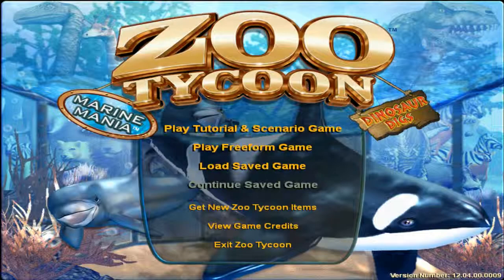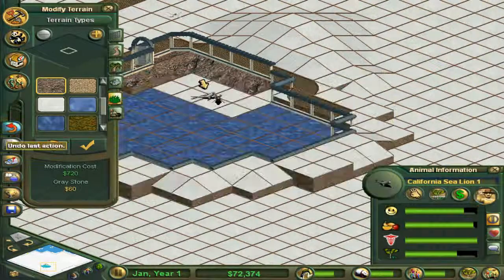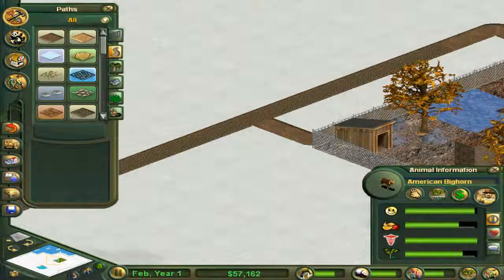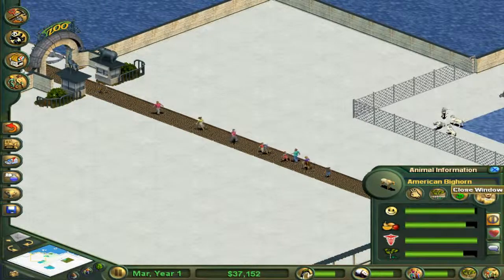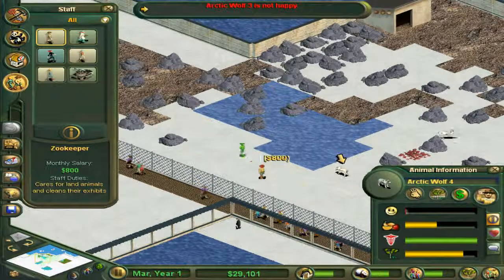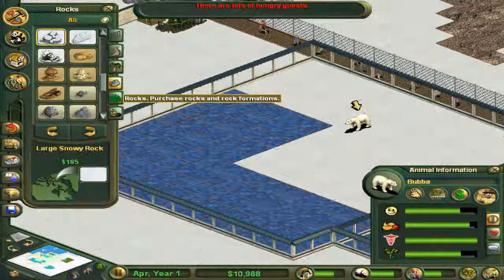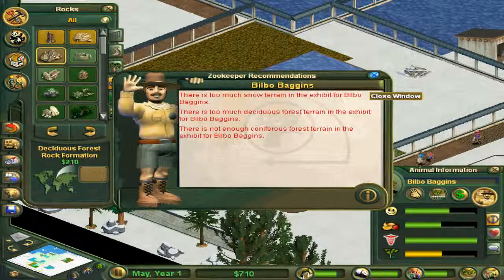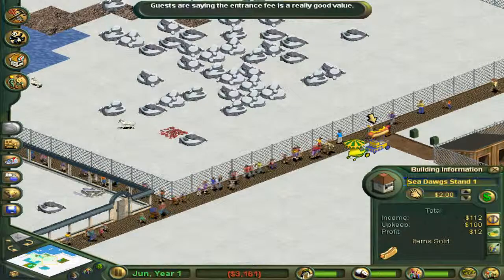Let's Play Zoo Tycoon! Episode #6: I Hate Arctic Wolves...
Hello everyone and welcome back to Sharp-Dressed Gaming and the return of Zoo Tycoon! Today we jump ahead a few scenarios and take on an Arctic Wildlife Reserve. Will we prevail in our return? Or will we be left out in the cold?